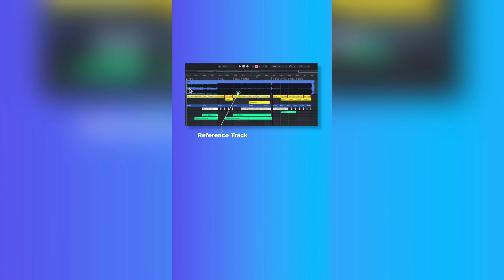The Easiest Way to Arrange Your Tracks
Struggling with song arrangement? In this quick tutorial, I’ll show you my exact step-by-step workflow for mapping out a professional arrangement using a reference track. Perfect for beginner music producers who want to learn how to build tension, create intensity, and finish tracks faster. Stop guessing and start producing like the pros — arrangement made simple!